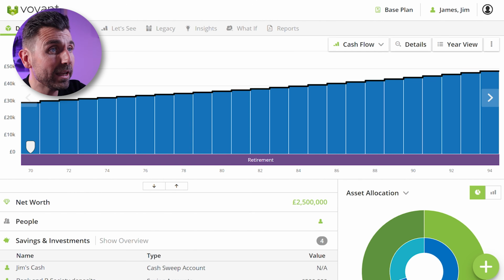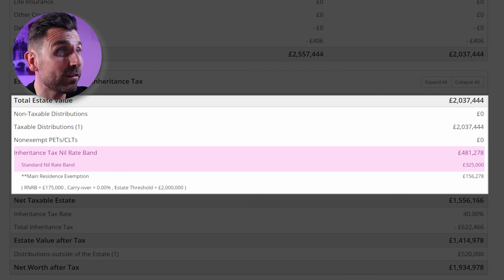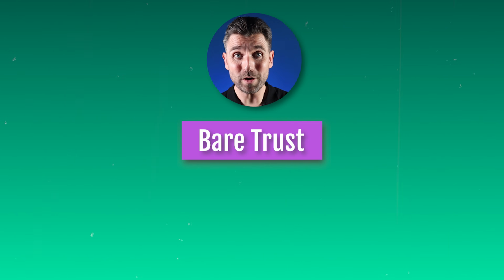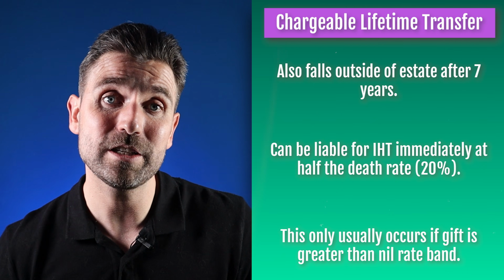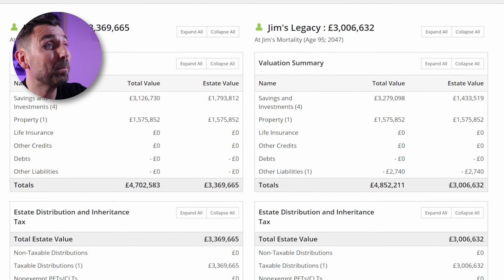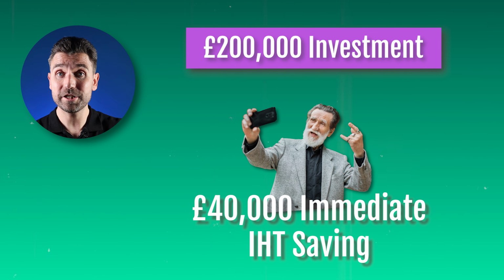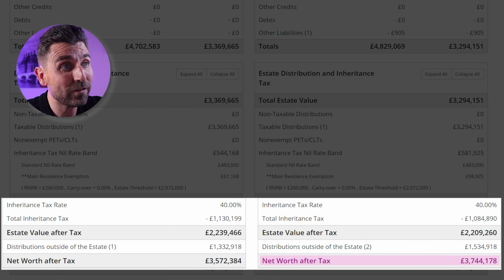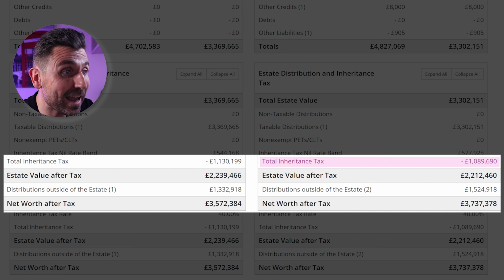How To Save Inheritance Tax With Trusts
Here, trusts are explained in simple terms, including how you can still take income and how they can reduce inheritance tax.

📈 WANT TO CREATE A PROFESSIONAL FINANCIAL PLAN FOR YOURSELF? 📈

You can now access my courses to unlock the power of cash flow modelling.

👉🏻 Looking for help with Financial Planning?
If you would like to find out how me and my fully qualified team may be able to help you, please email .

📑 ABOUT IHT AND TRUSTS 📑

Inheritance Tax (IHT) is a tax paid by the beneficiaries of your estate when it exceeds a certain size upon your death.

Trusts are often used in Inheritance Tax and estate planning as a way of gifting money to minimise tax, while still retaining some control over the trust assets, and potentially allowing the settlor (the creator of the trust) to still take an income.

Different types of trust products exist, and different tax rules apply depending on whether it is a bare (absolute) trust or a discretionary trust.

In this video I explain the basics of theee types of trusts:

Gift Trust (Discretionary)
Discounted Gift Trust
Loan Trust

🎬 ALSO WATCH 🎬

⏰ TIMESTAMPS ⏰

0:00 Start
1:06 Inheritance Tax Example
4:38 What is a Trust?
6:03 PETs and CLTs
7:55 Discretionary Gift Trust
10:19 Discounted Gift Trust
13:03 Loan Trust